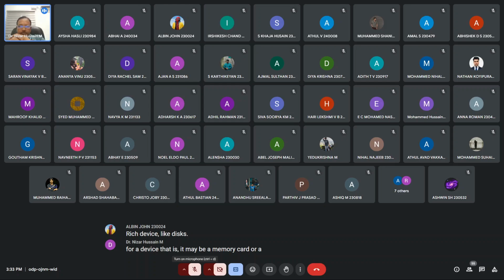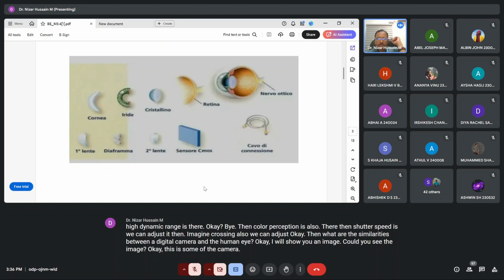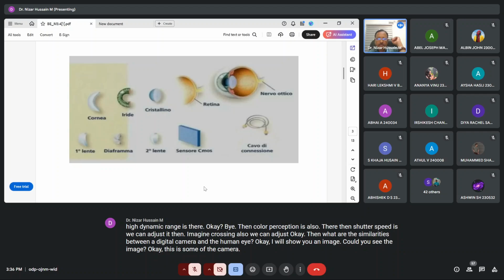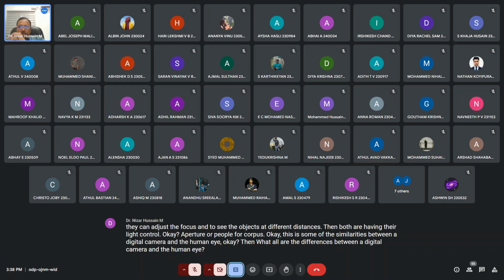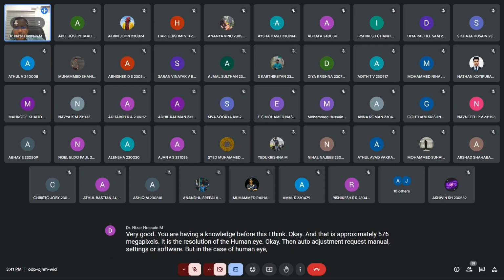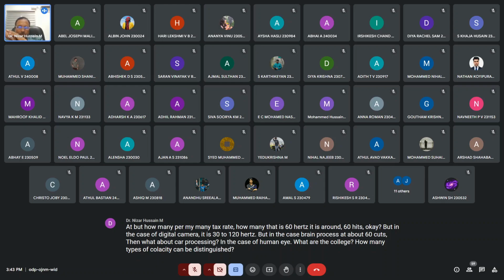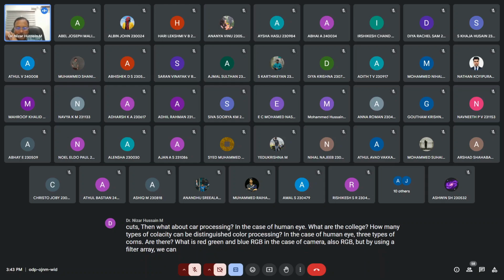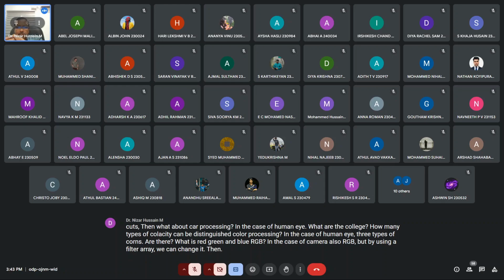Bio Nizar Sir 2025-03-05 15:18:41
Sensory System